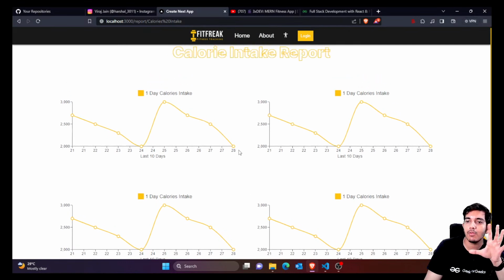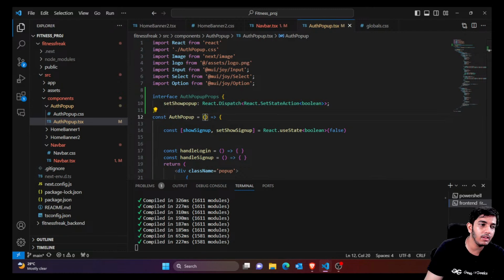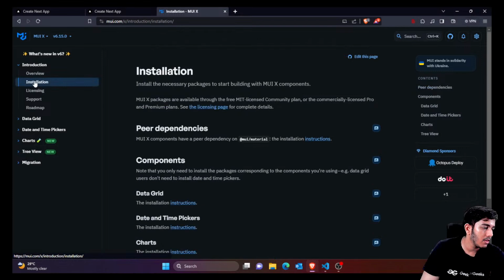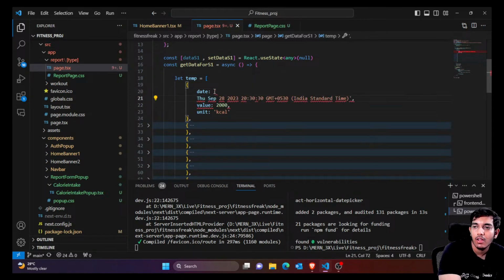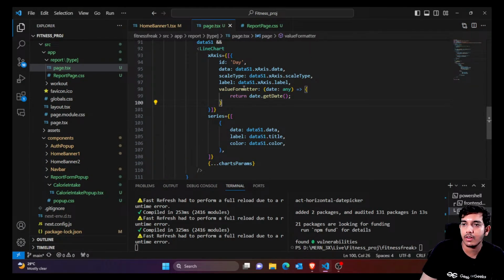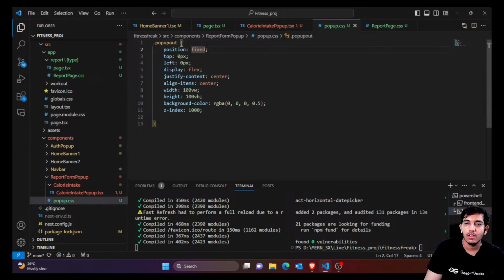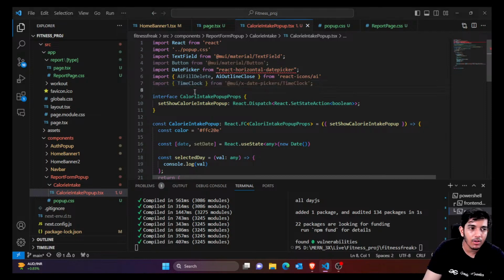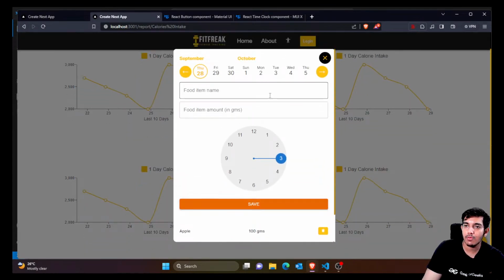💪 3xDEV: MERN Fitness App | Day 3: Frontend Development | Three Projects, Three Weeks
Welcome to the next session in Week 3 of '3xDEV: Three Weeks, Three Projects'! In this session, we're focusing on 'Frontend Development' for our Fitness App project, where we'll bring our UI design to life with dynamic, interactive features. 🏋️‍♀️📈

Today, we'll roll up our sleeves and dive into turning your fitness app's design into a fully functional and engaging frontend. Get ready to empower users with the tools they need to achieve their fitness goals! 💻✨